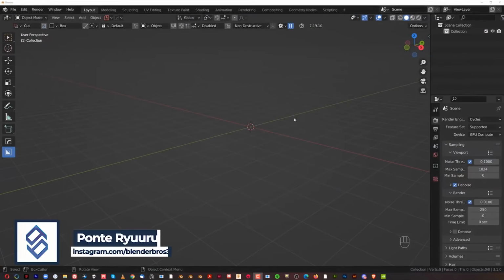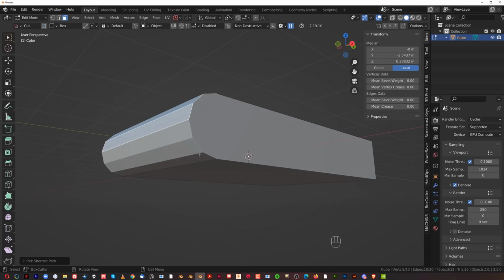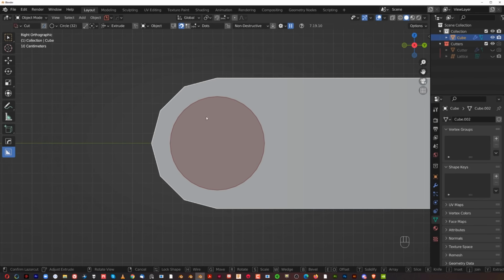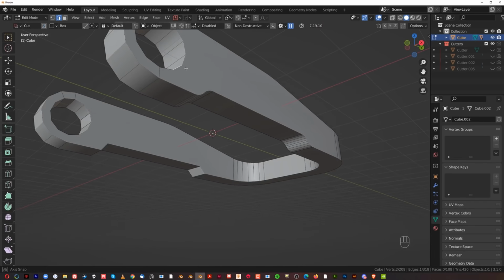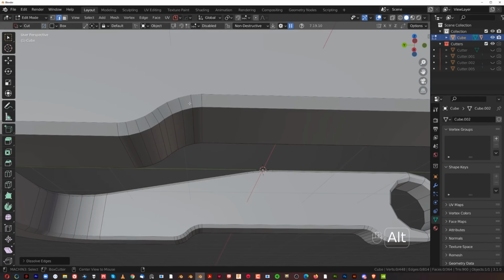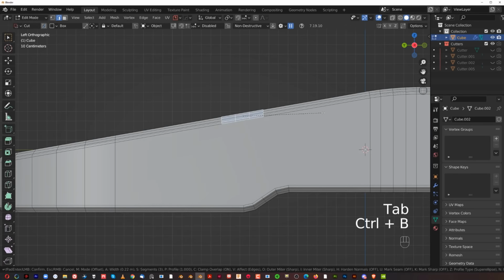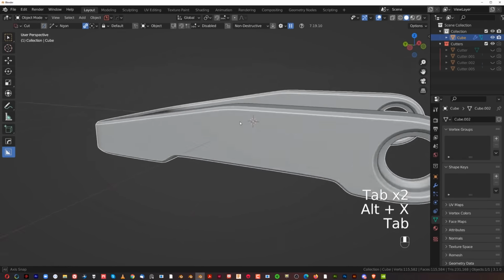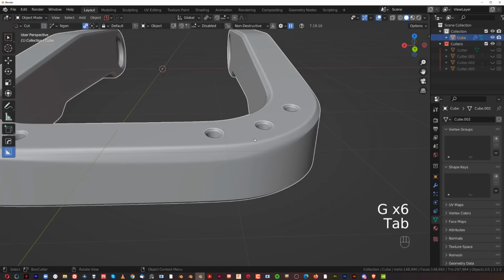Hard Surface Tutorial for Blender - BOOLEAN to SUBD Workflow.